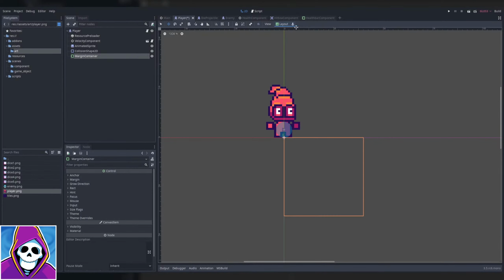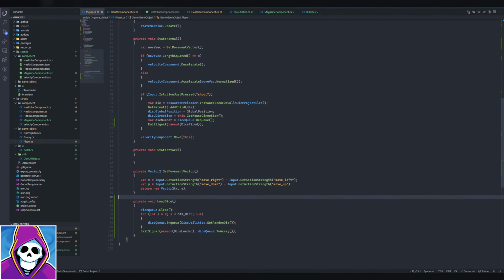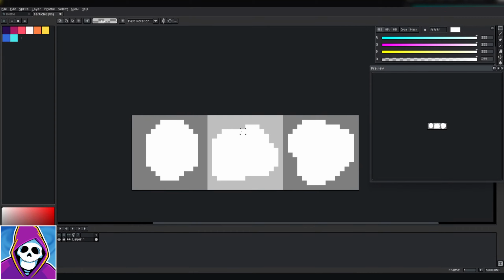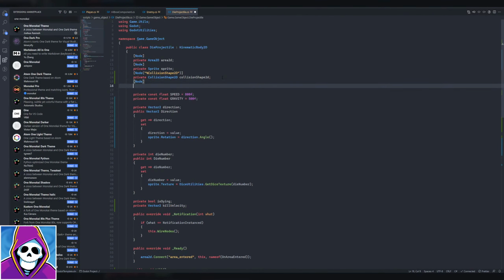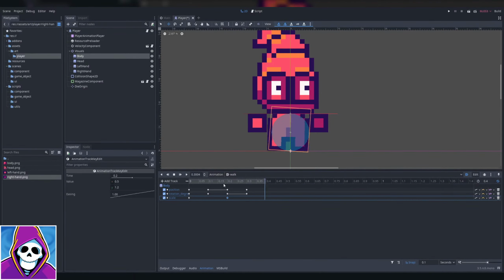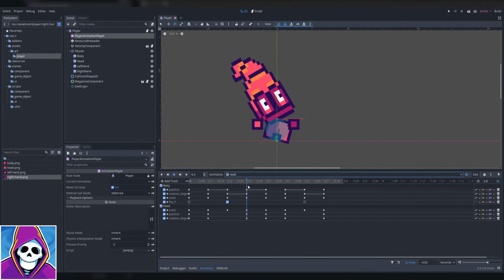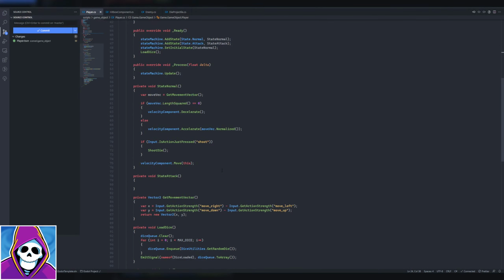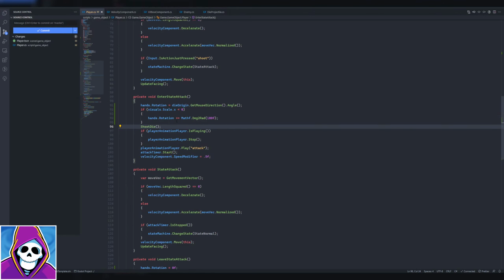Working on my GMTK Jam Entry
This year's theme is Roll of the Dice.

📖 Learn Godot with my Udemy course!

🎮 Pick up one of my games on Steam!